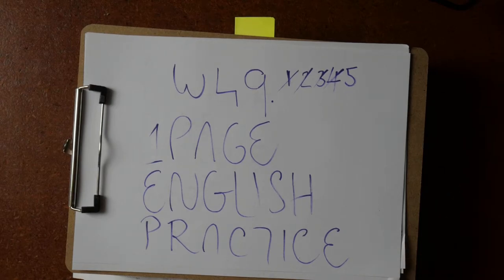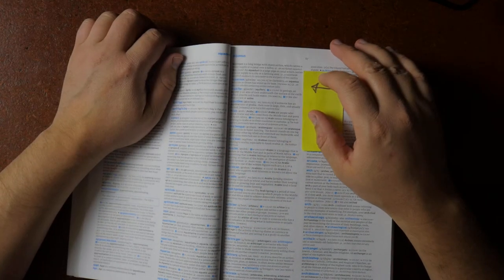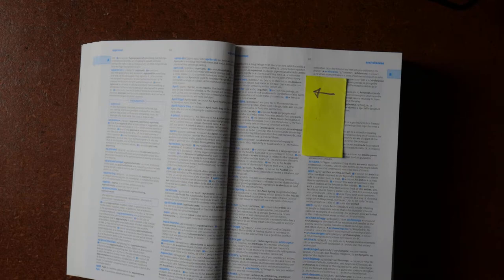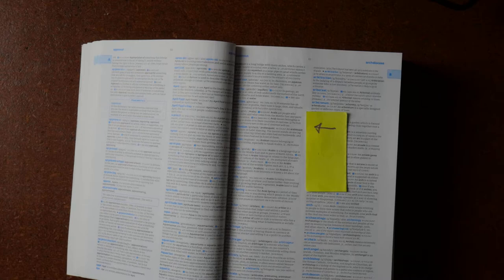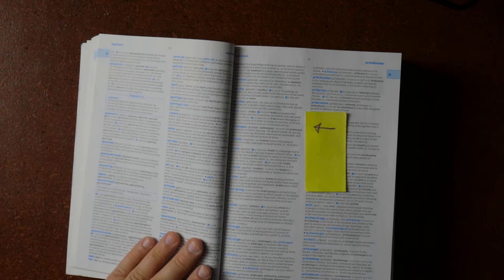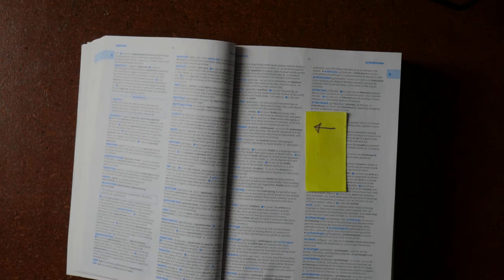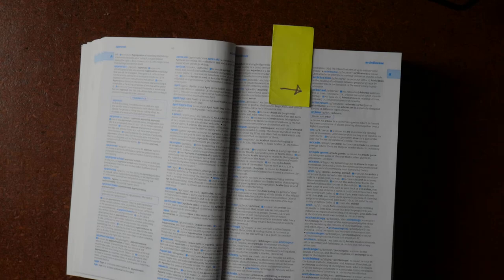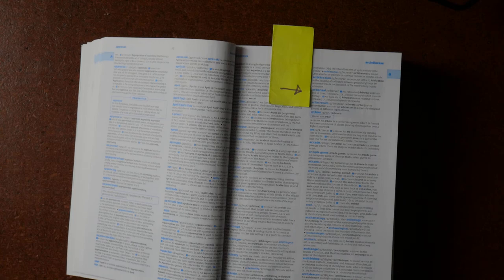1 Page English Practice W49.6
Reading page 67 from the Collins Cobuild Dictionary
with new addition in training of making own sentences.